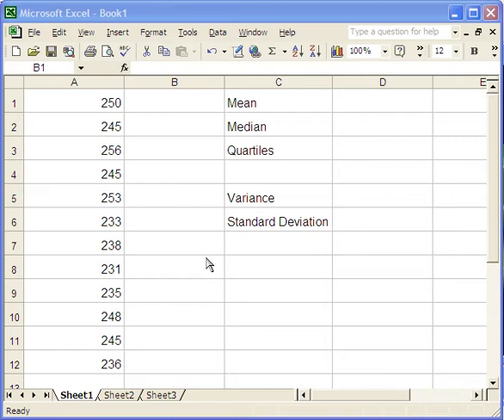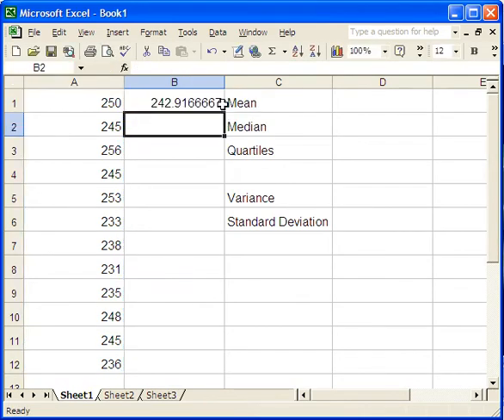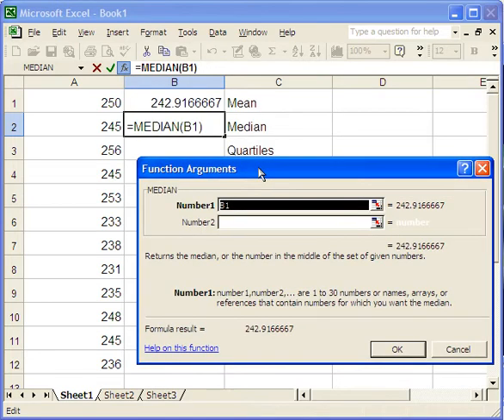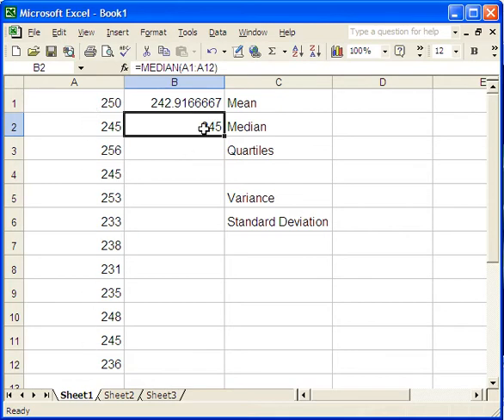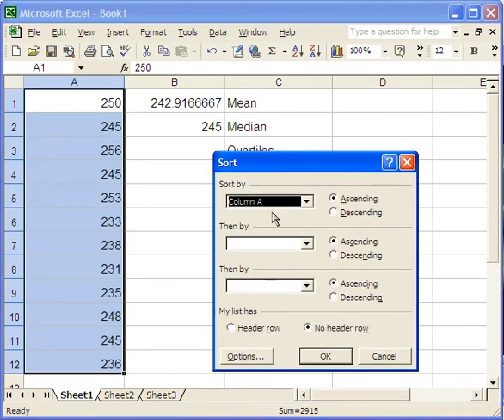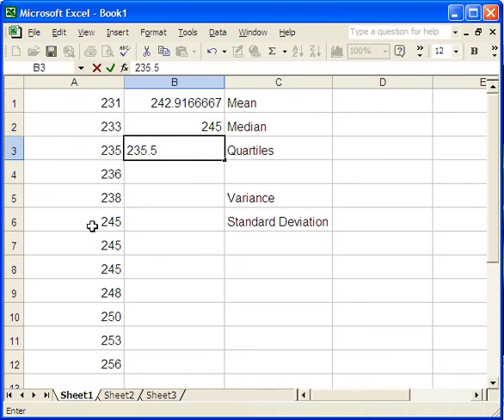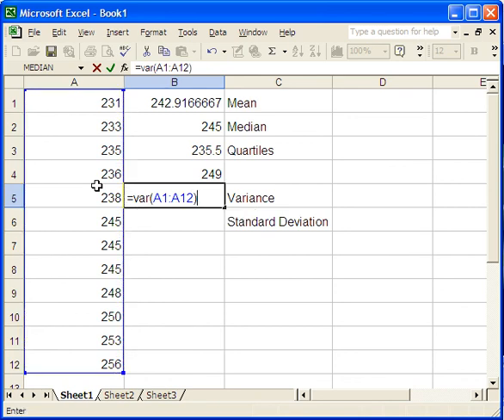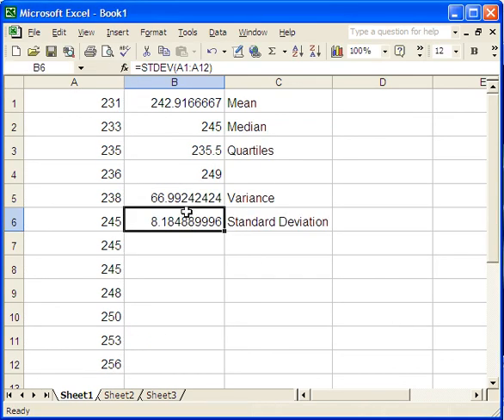Module 1, Video 2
Excel Functions